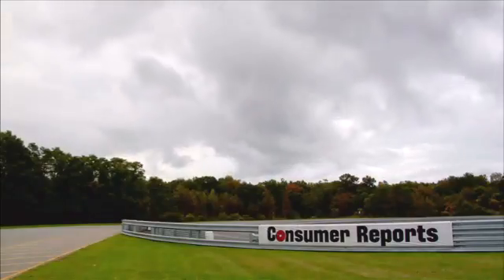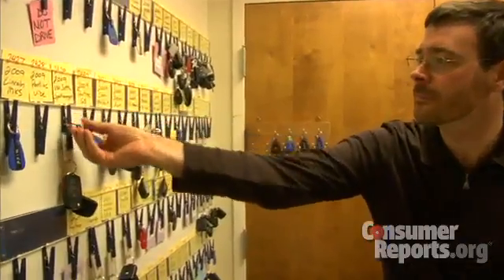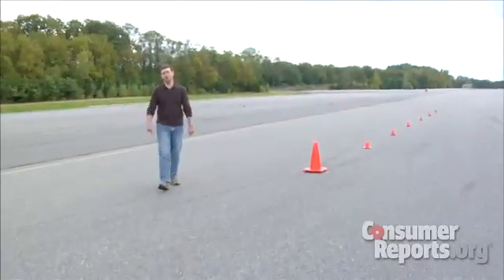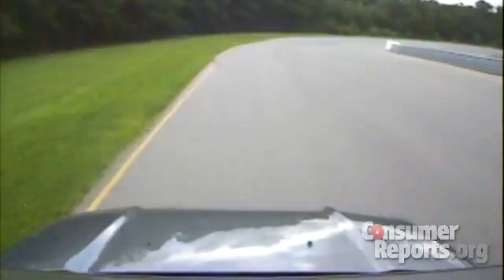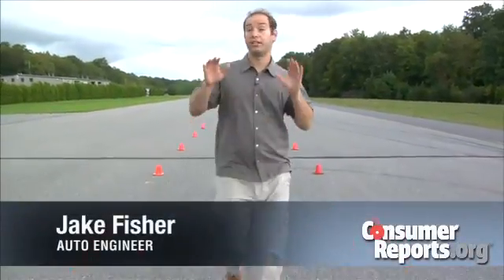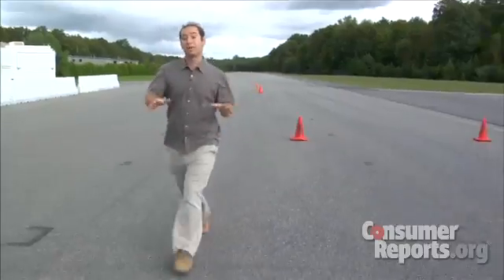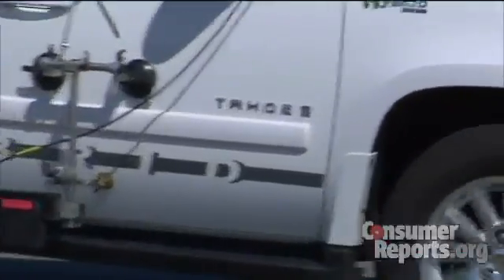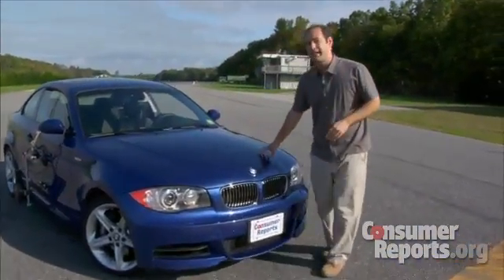Behind the scenes at Consumer Reports Auto Test facility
Here's a peek at what goes into Consumer Reports automobile ratings and what makes its testing uniquely valuable for car buyers.